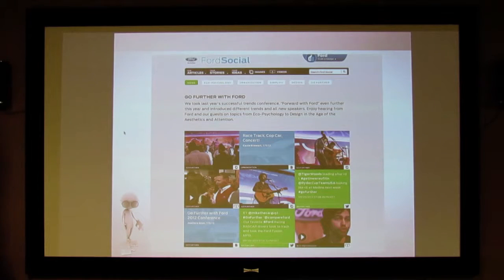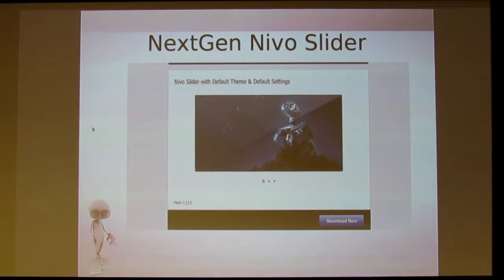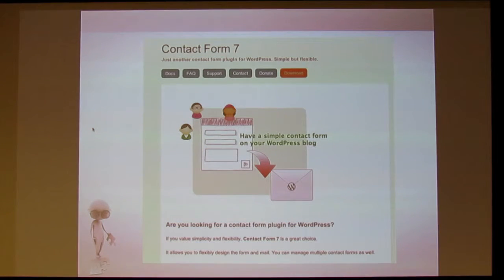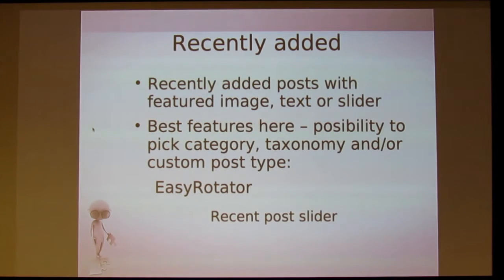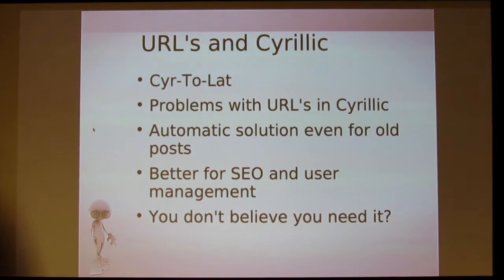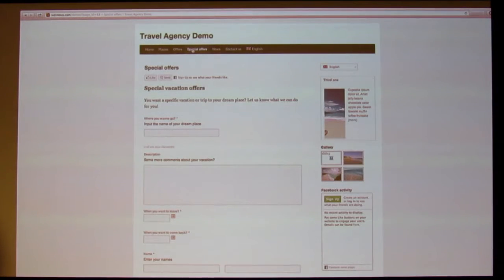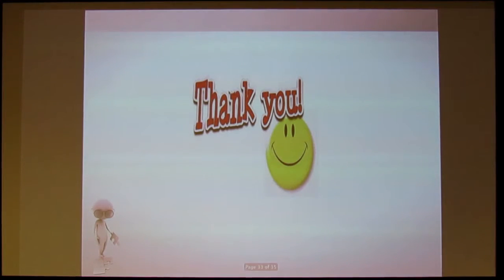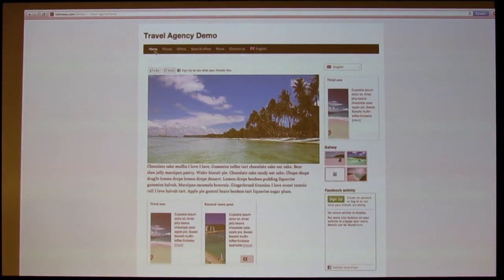Oslo Wordpress Meetup 16 Oct 2012 - plugins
At the Wordpress Meetup in Oslo 16 October 2012

Ivelina Dimova talked about:
"The plugins you need."

Wordpress Meetups in Oslo are held once a month and is hosted by Metronet Norge.